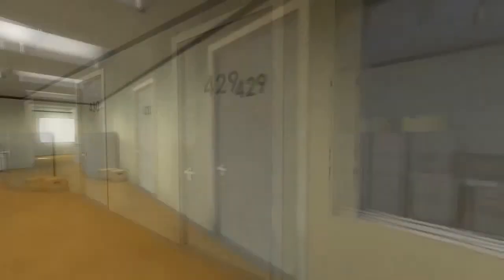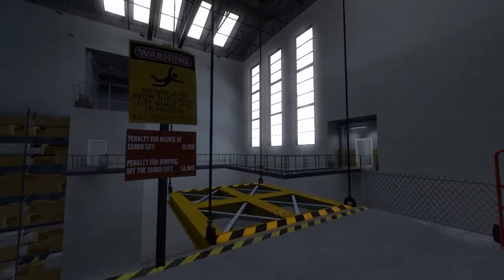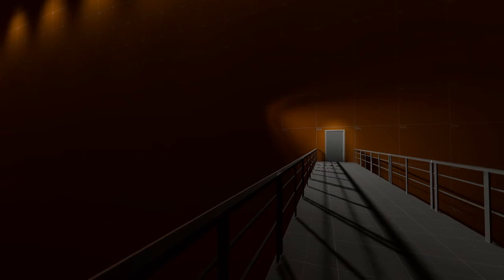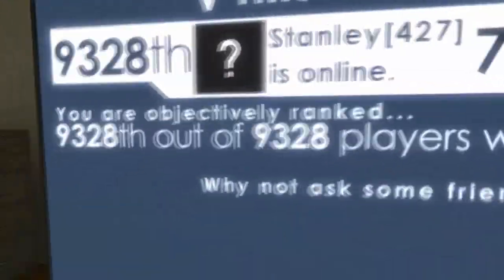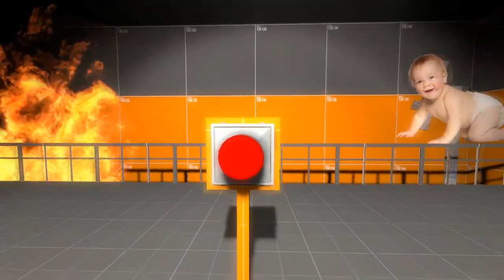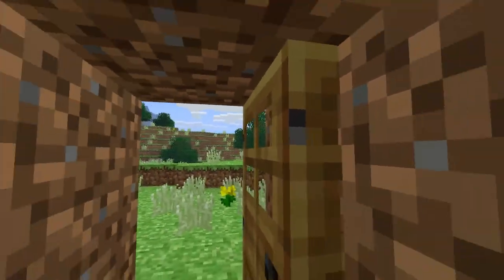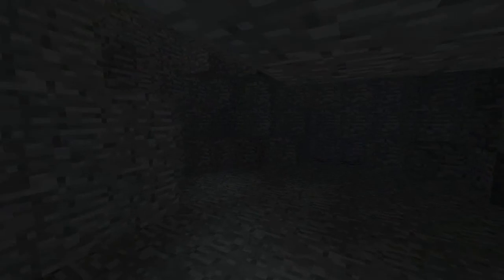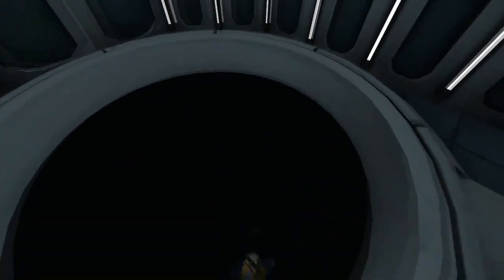The Stanley Parable: All Endings | Ending Three | "Questioning Developement"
Every little bit helps, and the more I get, the more I will pump out!

In this set of videos, we explore all the many different endings of the Stanley Parable.

according to Davey Wreden's post on twitter, I own all rights to this video
Song info:
The Noisy Freaks
Dreams (Nilow Remix)